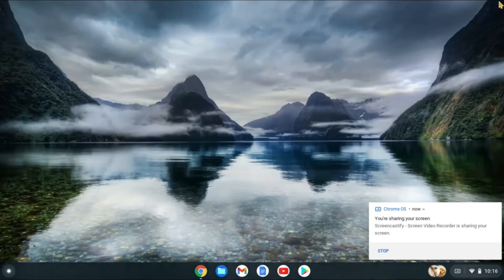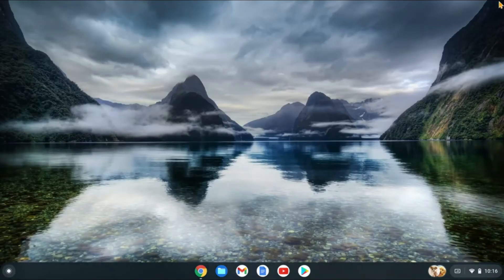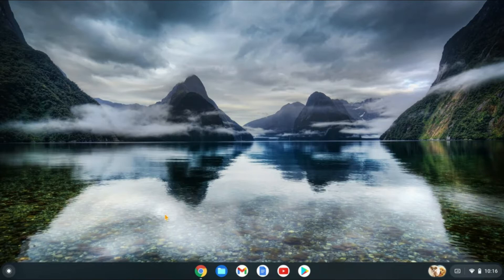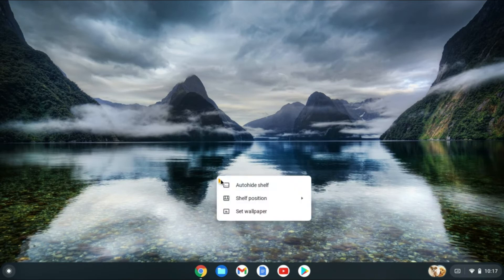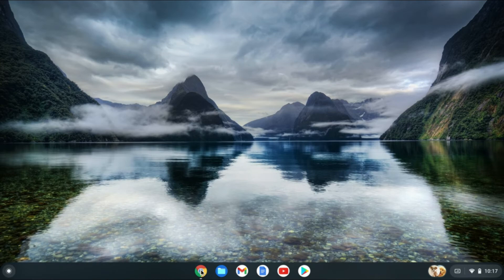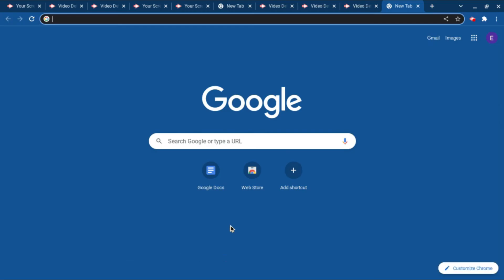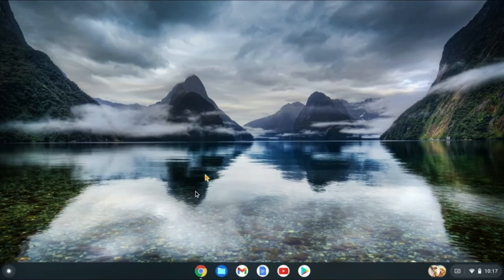how to turn on/off auto hide taskbar chromebook